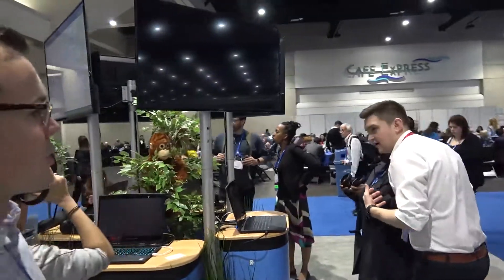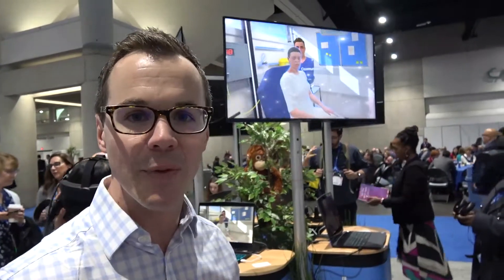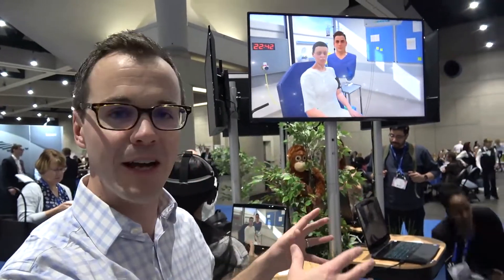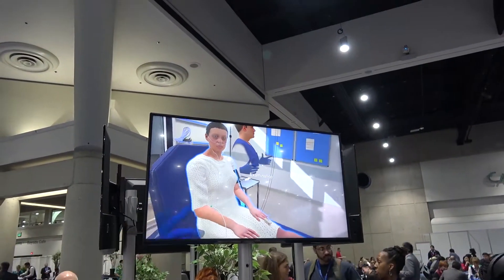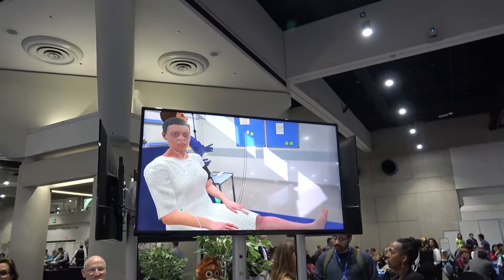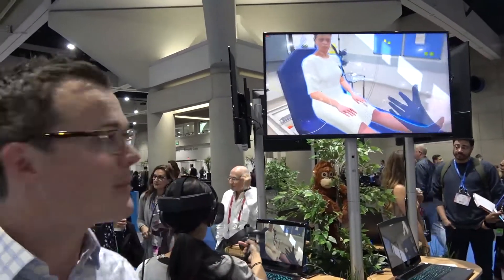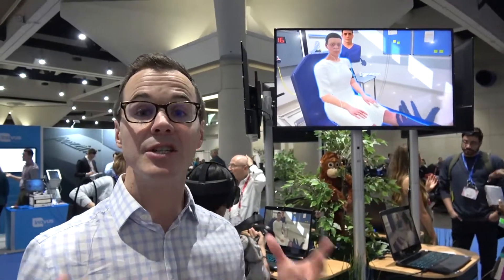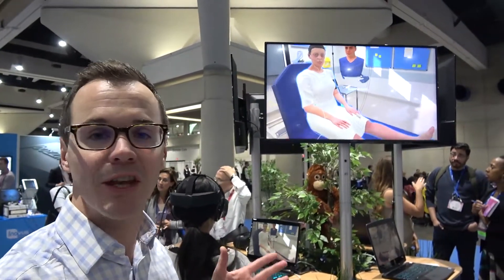Oxford Medical Simulation Demonstrates Simulated VR Learning Tools for IPE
- Oxford Medical Simulation demonstrated its new IPE VR training tools at IMSH 2020.